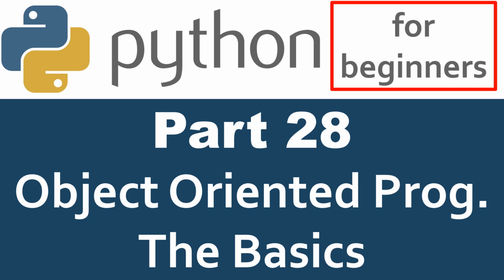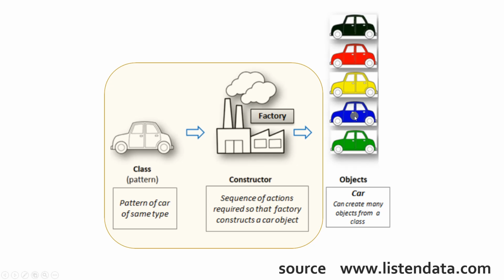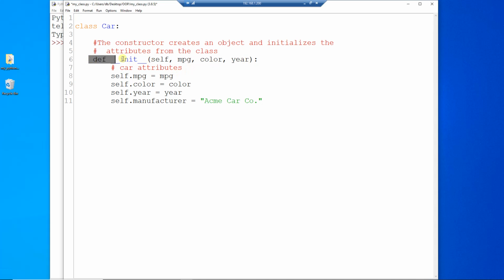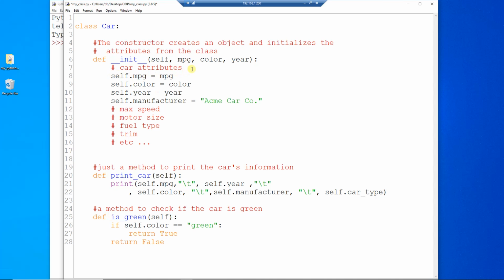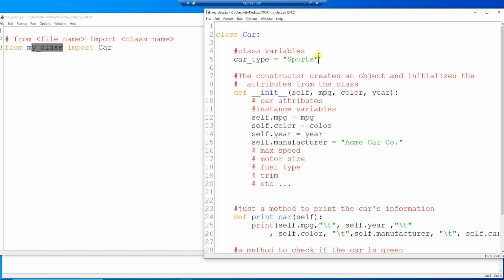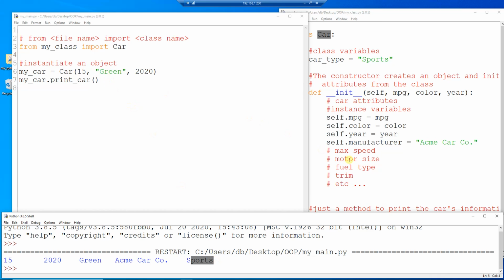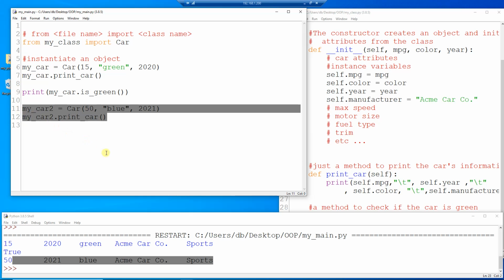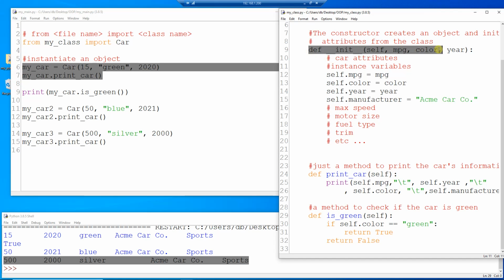Python Tutorial - Part28 Object Oriented Programing - Basics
Just the basics of Object Oriented Programing
Class
Constructor
Object